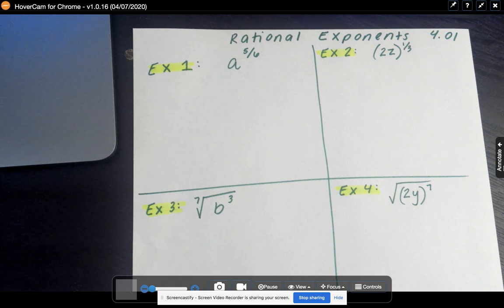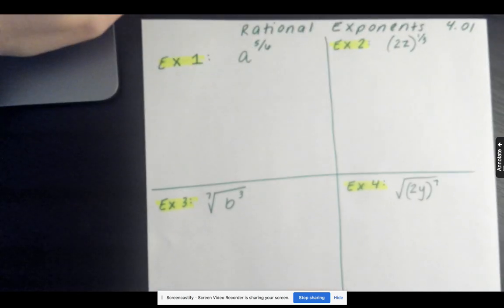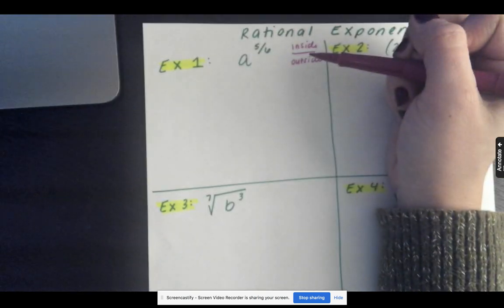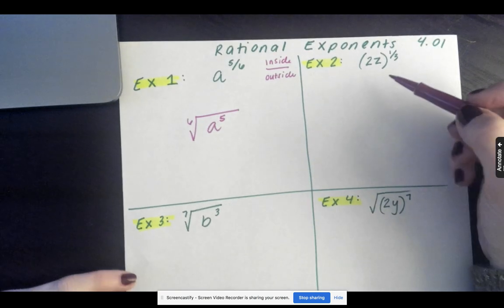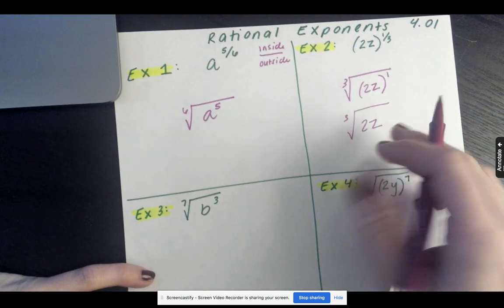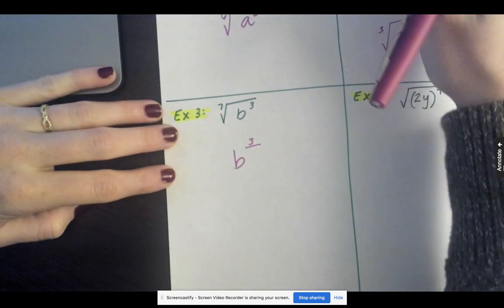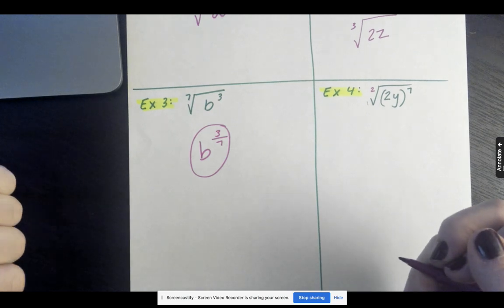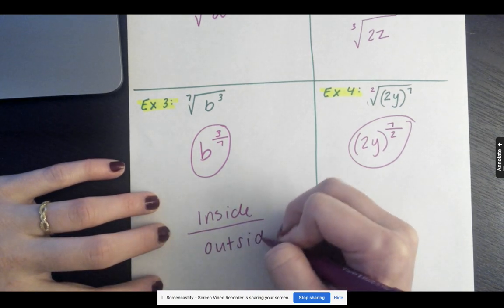Rational Exponents and Radical Expressions WALTERS MATH 2